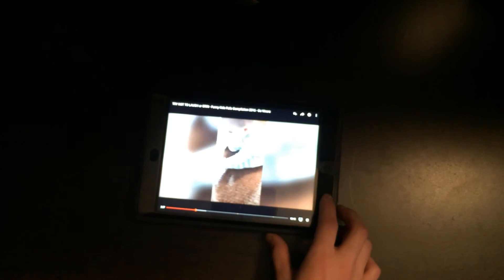Try not to laugh challenge (I FAILD IT)